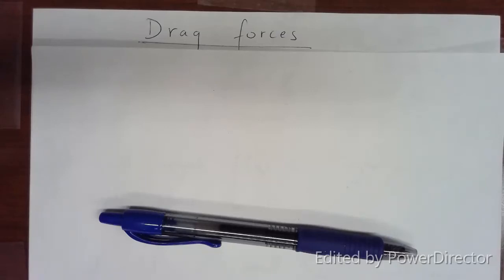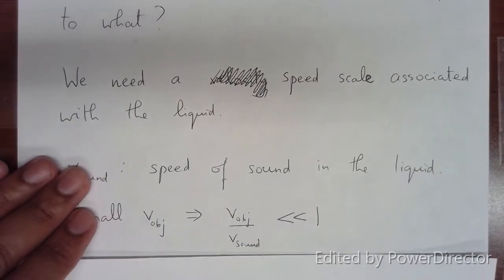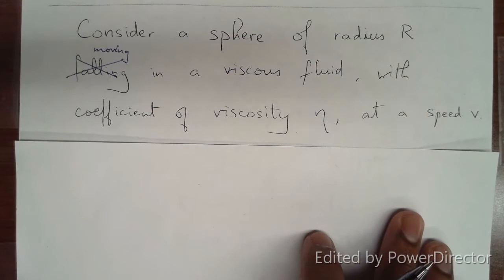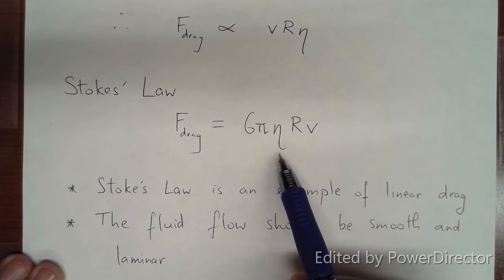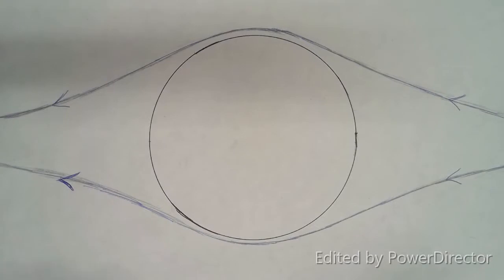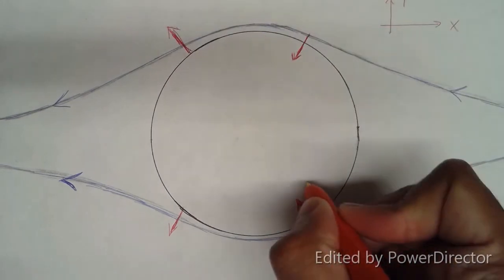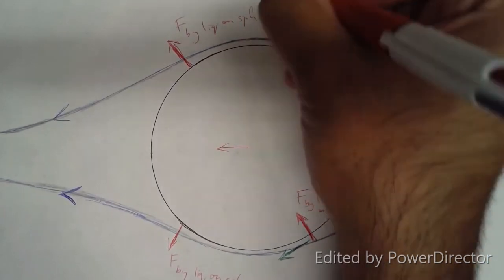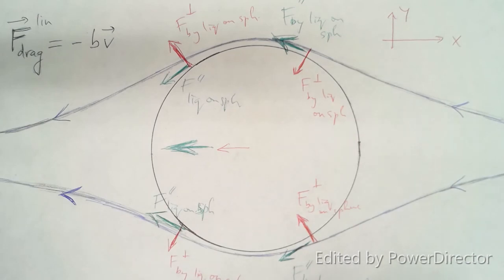Linear Drag Force